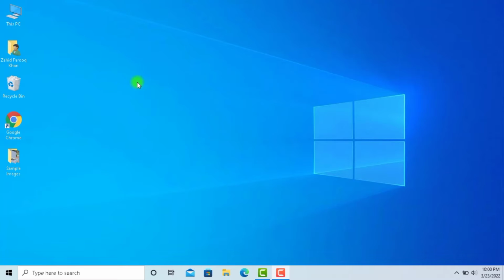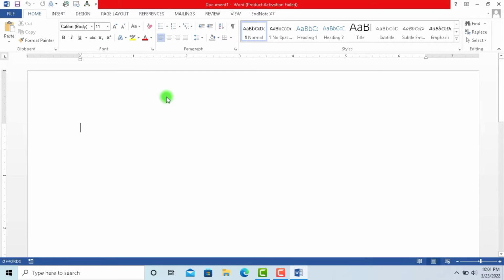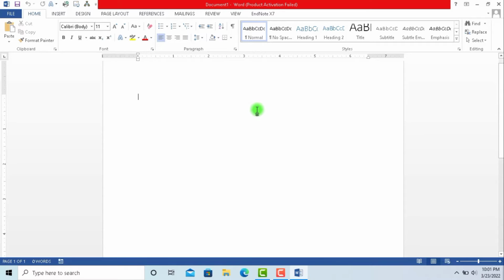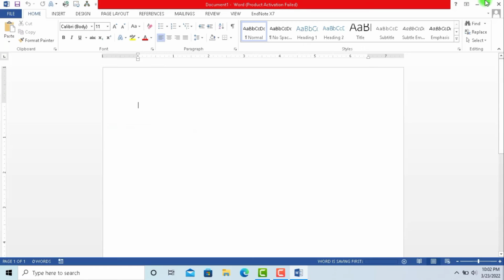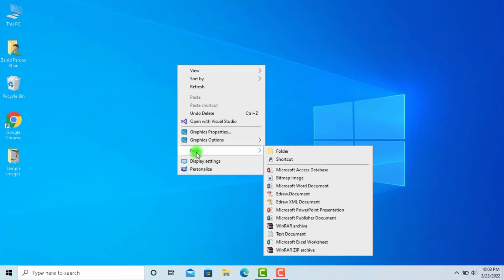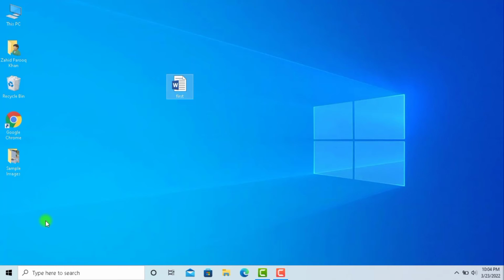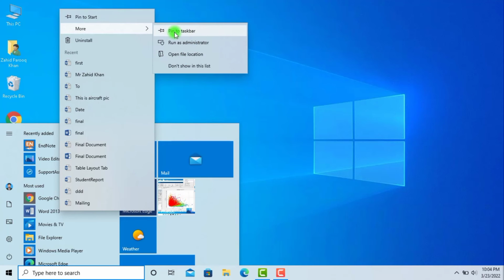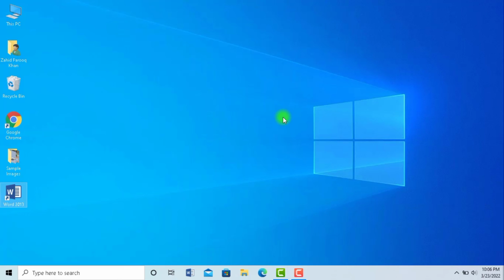MS Word (How to create a new word document) Easy Tutorial in English for beginners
This is the First video of this short tutorials series. Different methods of launching a Microsoft word program have been explained. and creating a new document in MS Word is briefed.
This Tutorial covers the following:
1. Open MS Word Application or Launch MS Word program
2. Create a new document
3. Create a word document on desktop
4. Save a word document
This tutorial is intended for beginners and intermediate level users who want to learn MS Word and MS office quickly.